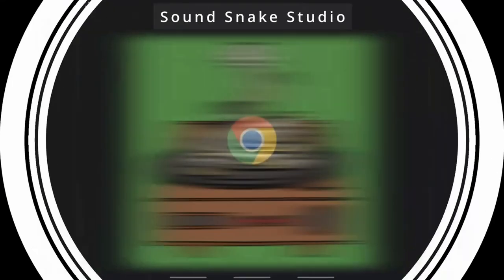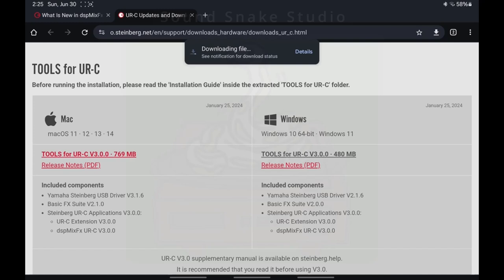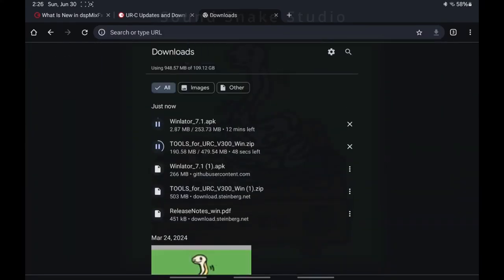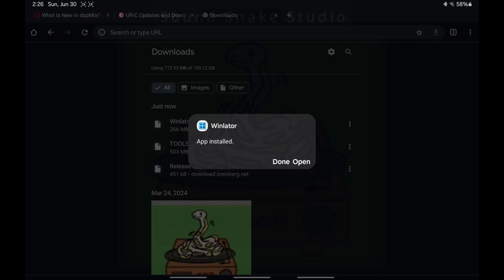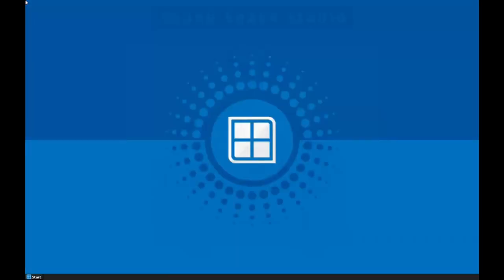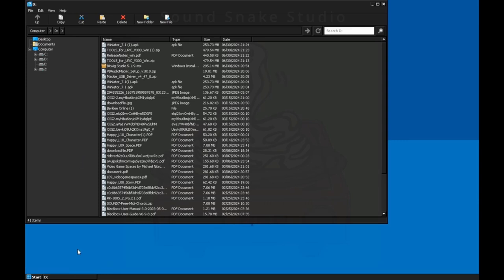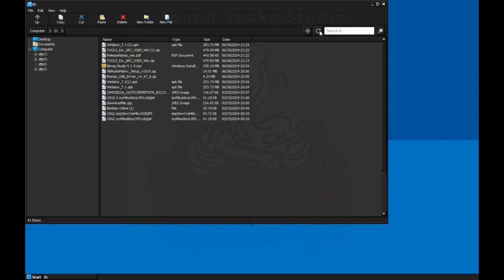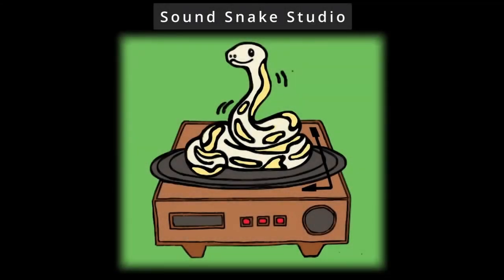Can we run Steinberg's DSP on Android using Winulator for Live Shows? - The Gear Experiment Series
The first video in a series of videos where we experiment with gear in the studio to try and make it do things it isn't meant to do.